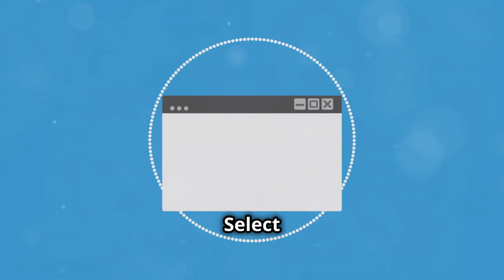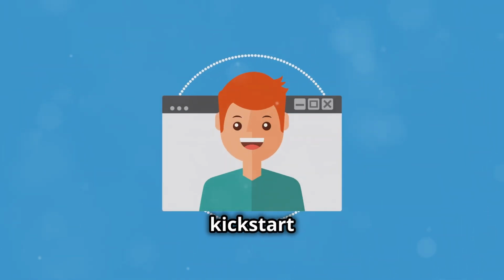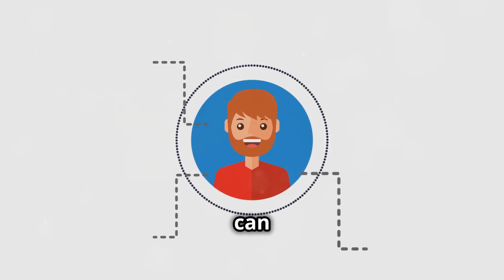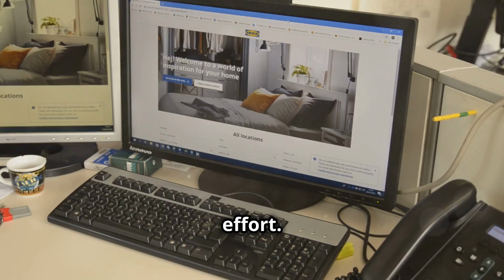Master Web Design from Scratch: No Experience Needed!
Very soon,
We will be *THE LARGEST ONLINE LIBRARY* across all fields – your go-to source for everything you're looking for.
Hey! it's time to Unlock the secrets of stunning web design with our comprehensive guide! 🌐
In this video, we dive into the basics of web design, highlighting the importance of creativity and essential tools. Follow our step-by-step guide on how to choose the right platform, select a perfect template, and customize your design to make it uniquely yours. We also stress the significance of high-quality content and thorough testing before launching your website. Whether you're a beginner or looking to sharpen your skills, this video has something for everyone!

OUTLINE:

00:00:00 Master Web Design from Scratch: No Experience Needed!